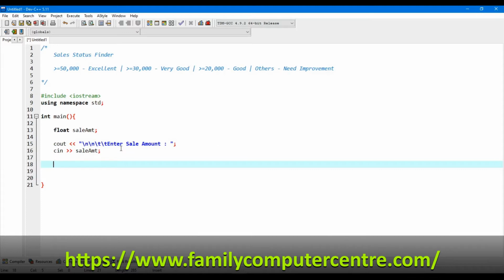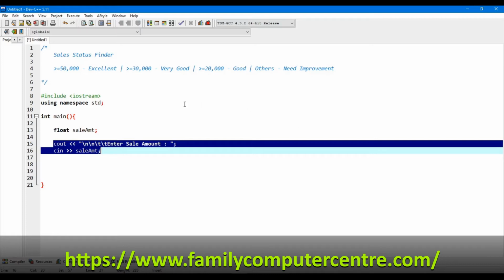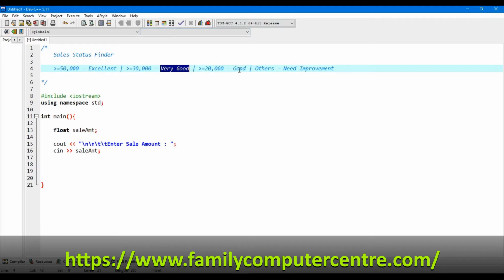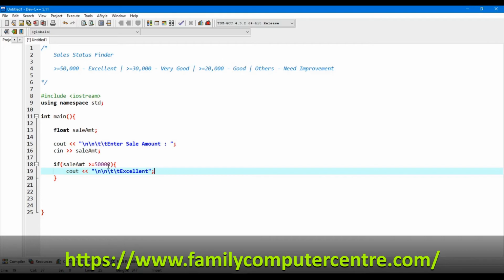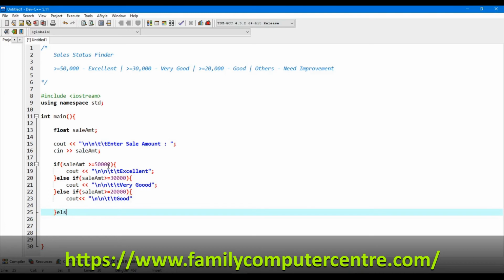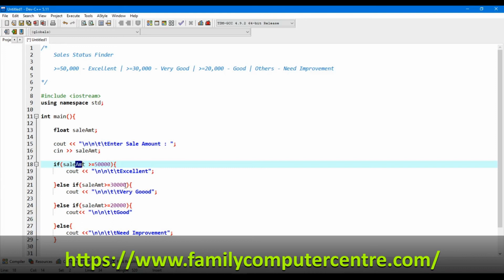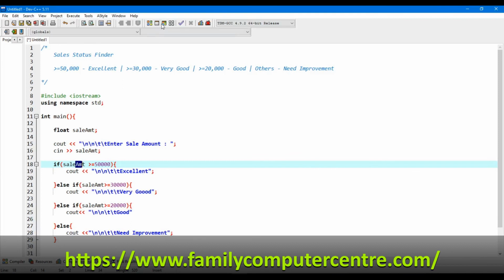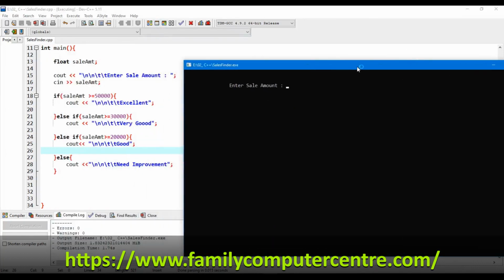C++ Tutorial | if… else if …. else Structure in C++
C++ is a general-purpose programming language created by Bjarne Stroustrap as an extension of the C programming language, or "C with Classes". If …. Else if…. Else structure in C++ is used when we need to check the conditions one after the other. This video will give you a clear idea about how to use this structure in c++.